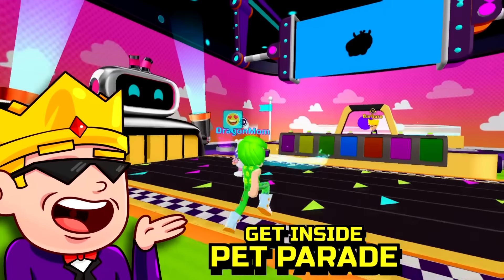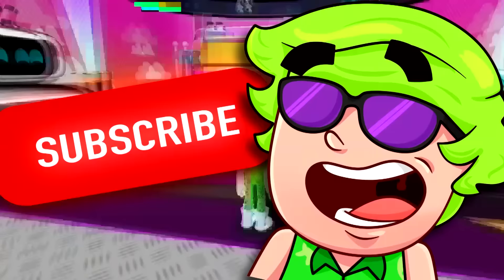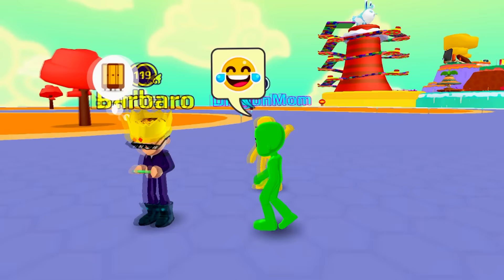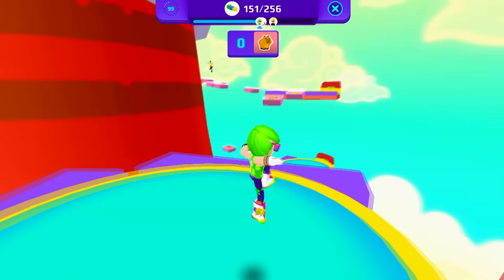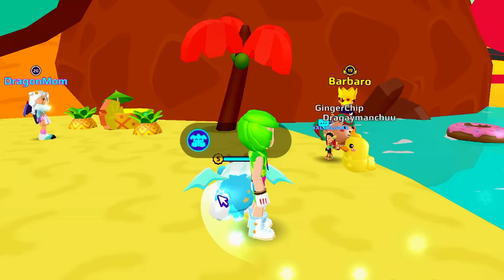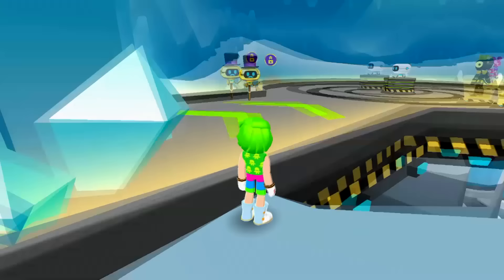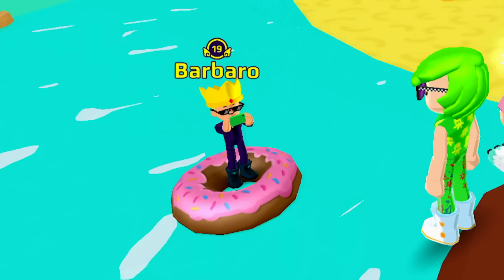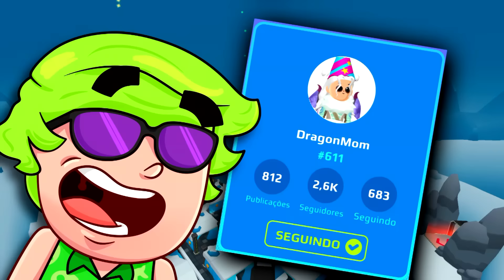🔥 10 Bugs and Tricks to do in PK XD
🔥 10 Bugs and Tricks you HAVE to do in PK XD! In this video me and Barbaro teach you how to do 10 of the most crazy bugs that will make your PK XD gameplay super fun, alone or with your friends.
Check out DragonMom: @dragonmomofficial